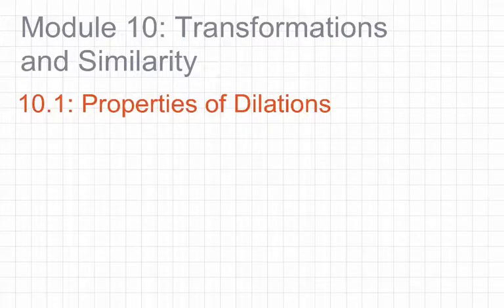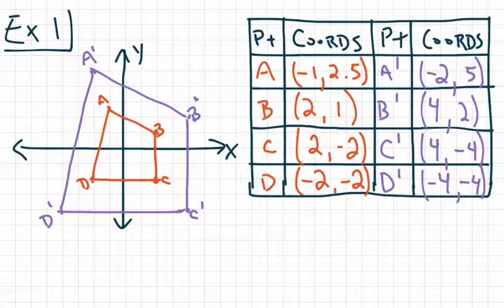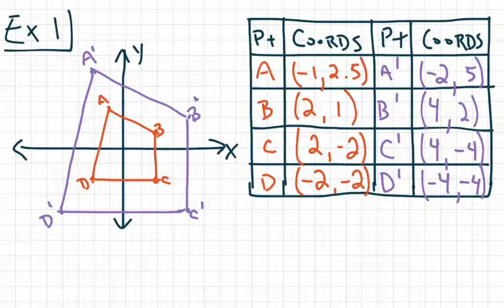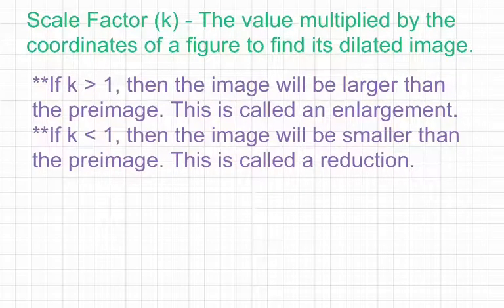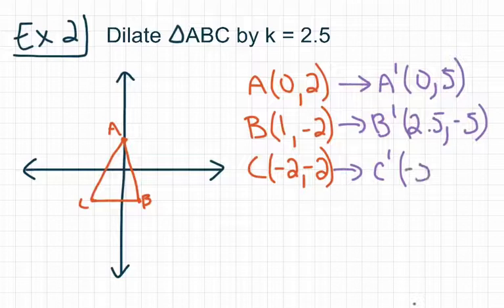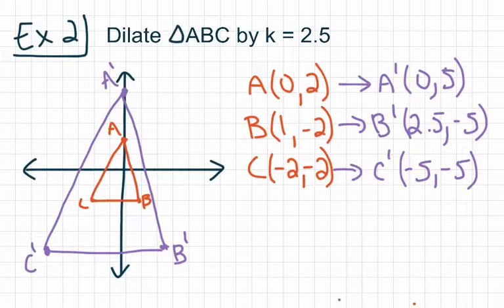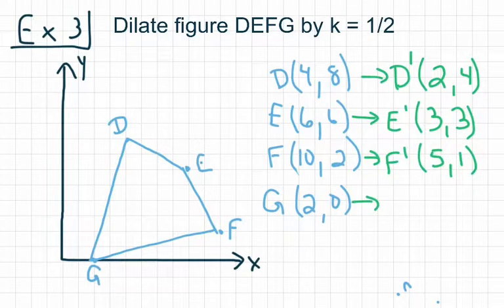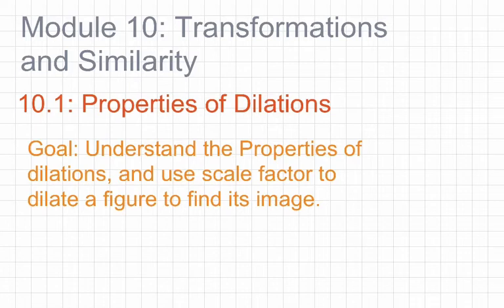8th Grade Go Math Module 10 Lesson 1: Properties of Dilations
Goal: Understand the Properties of Dilations, and use scale factor to dilate a figure to find its image.